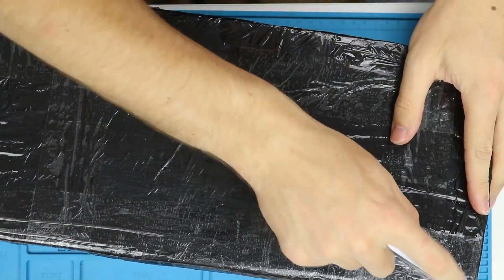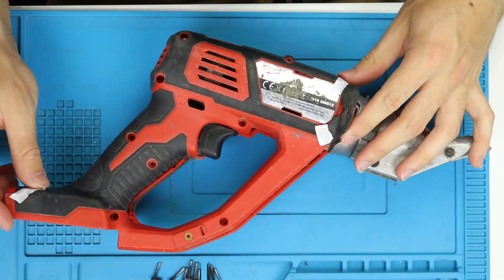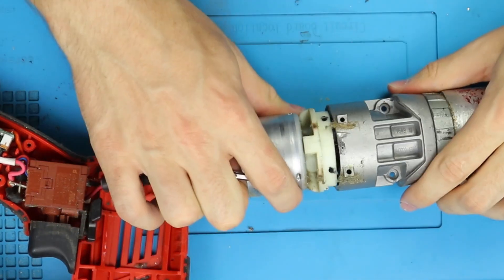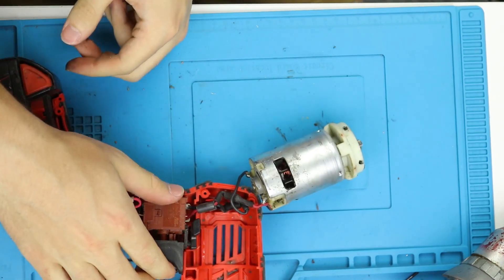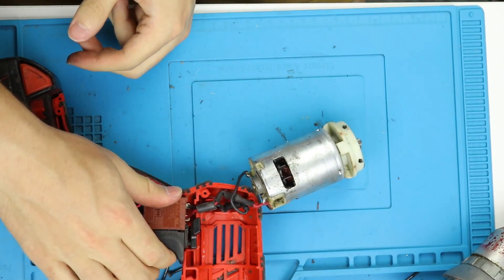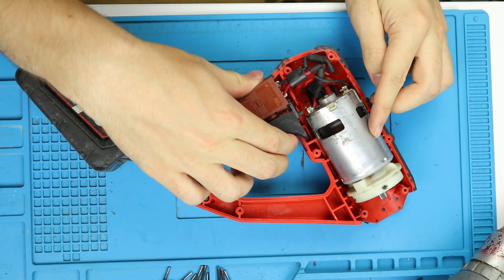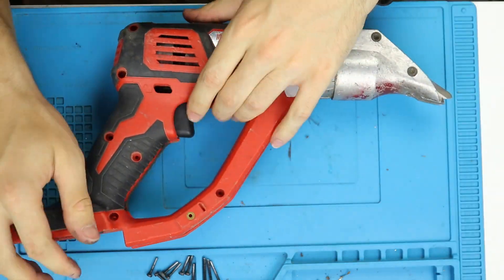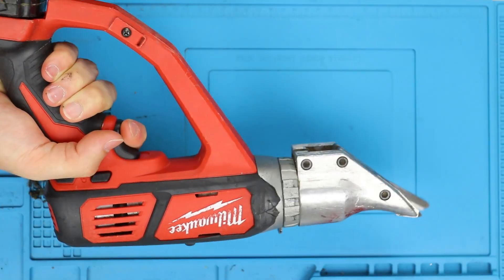Faulty Cordless Metal Shears — Milwaukee M18 BMS12-0 Repair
Hey, guys in this video we fix some cordless metal shears from Milwaukee. I bought them used as parts only as they were classified as uneconomical to repair, as usual, this was far from the truth and we managed to fix them with no need for any additional or replacement parts. The issue was the scarp metal that has managed to enter the motor, seizing it.

M18 BMS12-0 Not working
M18 BMS12-0 Fix